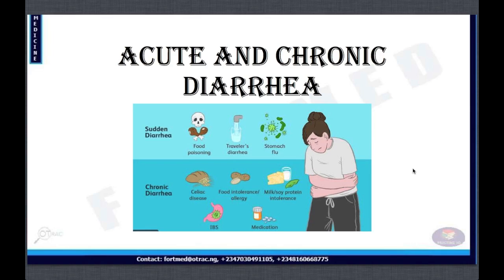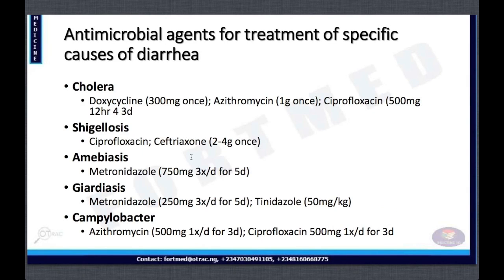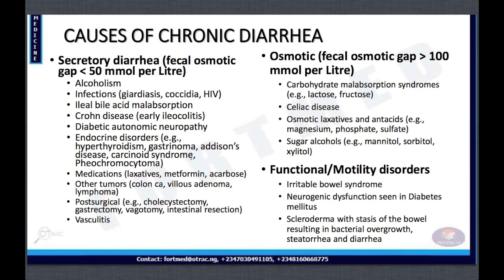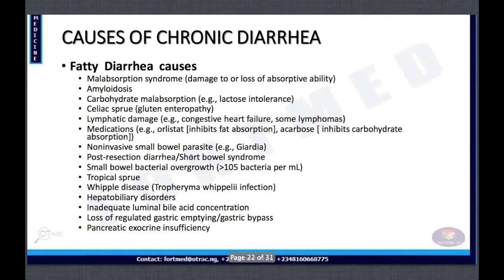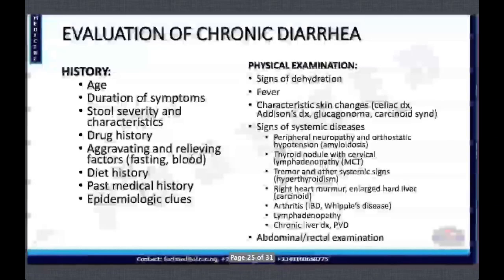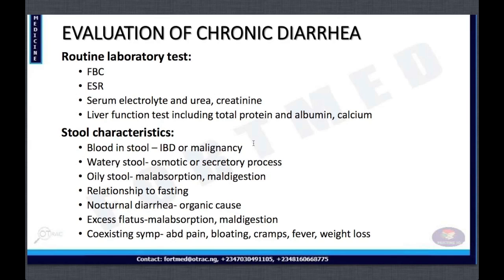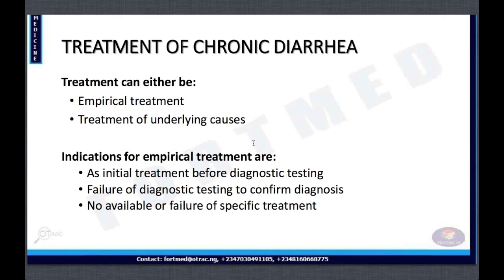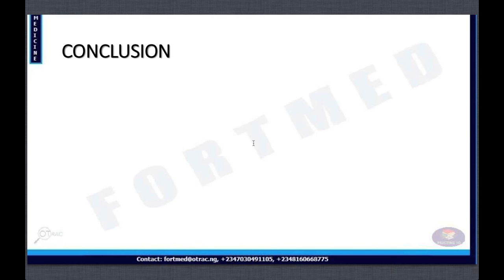Acute and Chronic Diarrhea Part B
medicine - gastroenterology